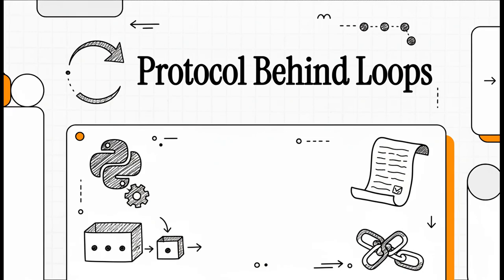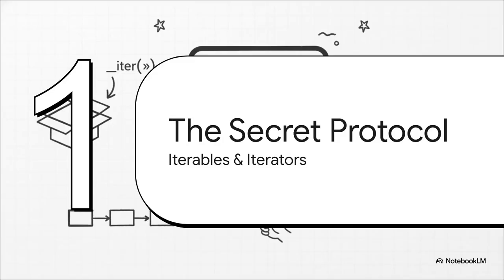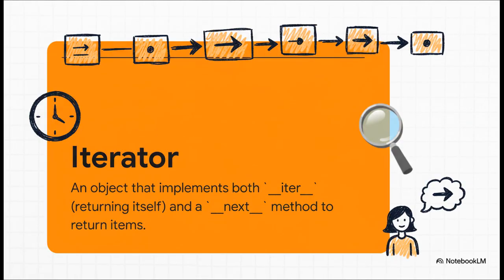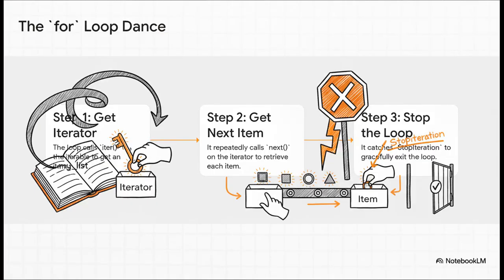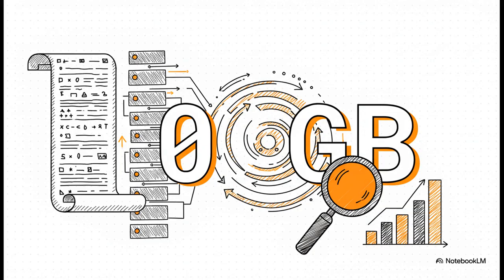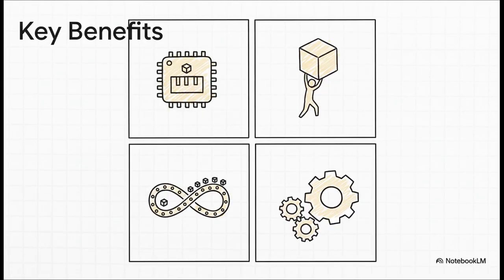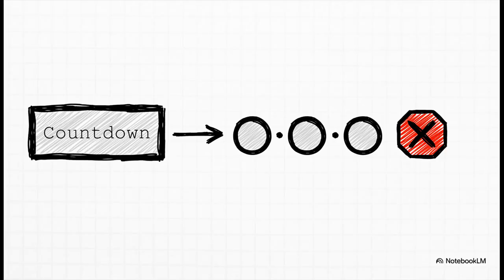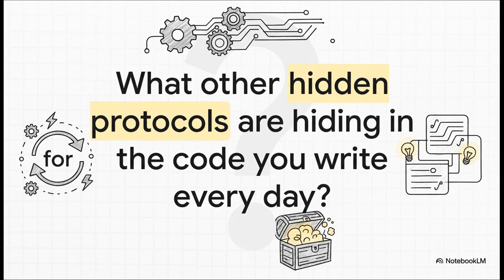Advanced Python (1/3) | Lesson 6: The Secret Engine - How Python's for Loops REALLY Work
Ever wondered how Python's for loop can so elegantly handle lists, strings, files, and more? In Lesson 6 of our Advanced Python series, we pull back the curtain to reveal the secret engine that drives all Pythonic iteration: the Iterator Protocol.

⚠️ This is a fundamental, advanced concept. Understanding this protocol is what separates a Python user from a Python architect. Watching this video is just the beginning. To truly master memory-efficient programming, you MUST get hands-on.

to access
✅ Detailed Explanations: Dive deep into the mechanics of __iter__ and __next__.
✅ Interactive Quizzes: Test your ability to distinguish between iterables and iterators.
✅ Practical Coding Exercises: Build your own PowerSeries iterator and use it to solve real problems. Solidify your understanding through practice!

In this lesson, you will master:

1. The Iterator Protocol: The core __iter__ and __next__ methods that underpin all loops.

2. Iterables vs. Iterators: A crucial distinction between the data source and the stateful stream.

3. Custom Iterators: How to build your own iterators for memory-efficient processing of massive datasets and infinite data streams.

4. Real-World Applications: We'll show you how to tame a 10GB log file with minimal memory and simulate an infinite IoT data stream—skills essential for data engineering and systems design.

This is Part 1 of our 3-part Advanced Python series:

• Part 1: Internals & Advanced Language Concepts (You are here! )

• Part 2: High-Performance Python & Concurrency

• Part 3: Architecture, Design Patterns & Production

Ready to unlock a new level of Python mastery? Let's dive in.